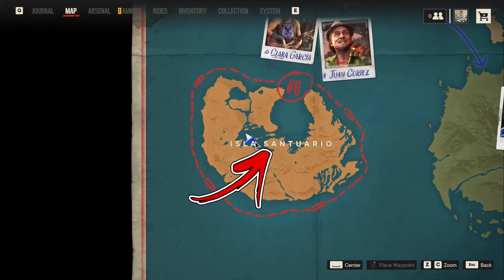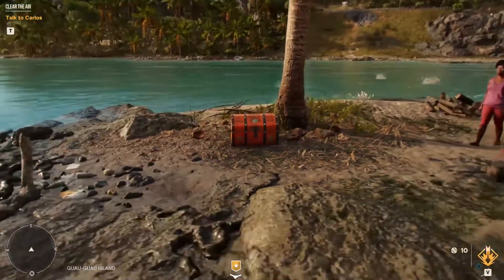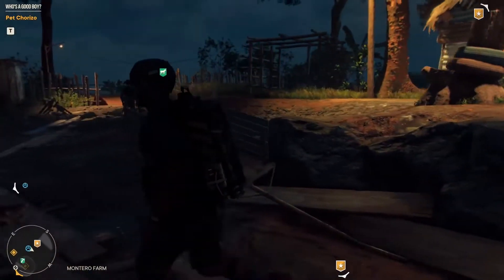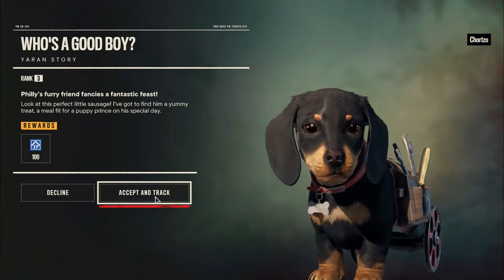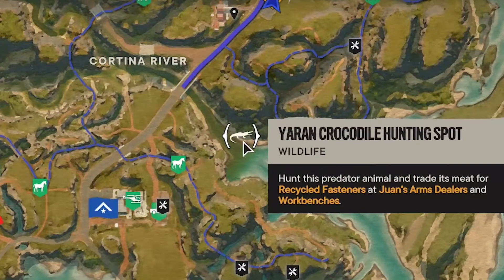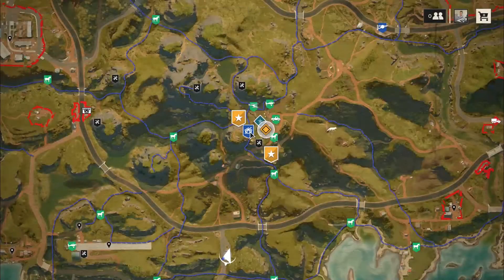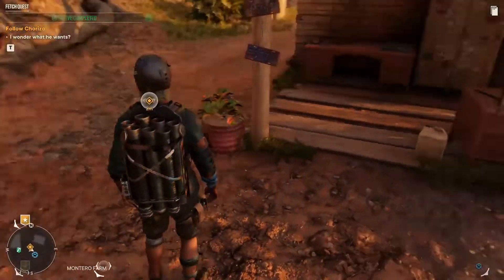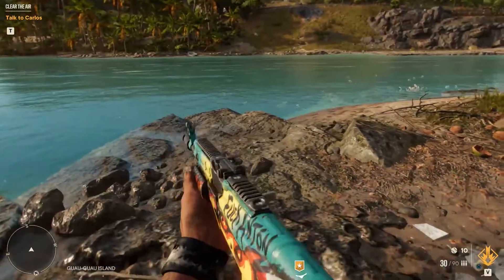Casas Cove Chest - Find Guau Guau Island Key in Far Cry 6 | Guide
In this Guide, you will Find Guau Guau Island Key in Far Cry 6 in order to open the Casas Cove Chest

Far Cry 6 was released in late 2021. This is one of many Far Cry 6 Guide on the channel for this game.

In Far Cry 6 Guau Guau is a small island in the middle of Isla Santuario. Here you will find the Far Cry 6 Casas Cove Chest that contains a unique rifle. In order to open it you need to find first the Far Cry 6 Guau Guau Island Key.